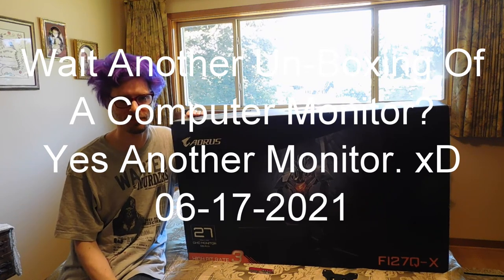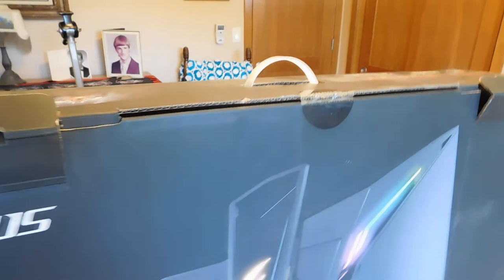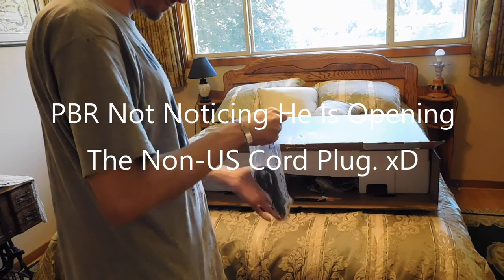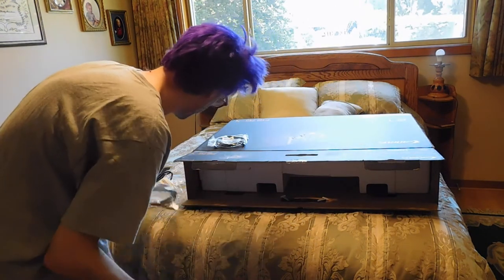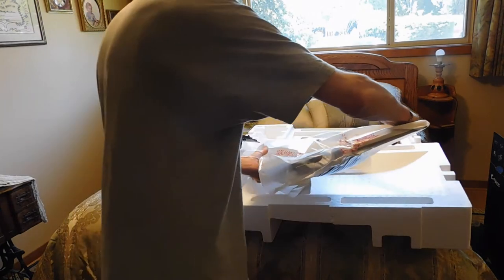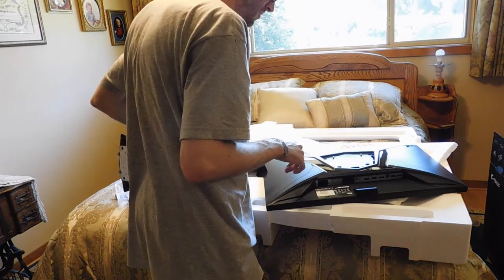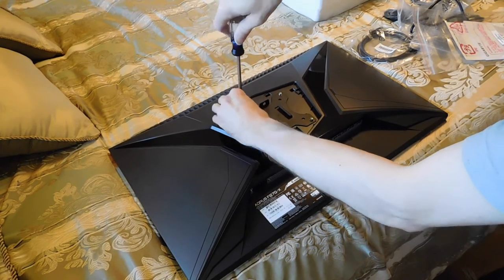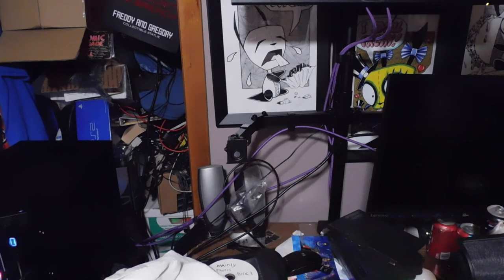Un-Boxing Yet Another Computer Monitor.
In this video I un-box yet another monitor in another bundle which this bundle was this monitor and a GPU I bought for my Pre-Built.
Which should come some time today so that video will be up shortly after this video is uploaded and live.

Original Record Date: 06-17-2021